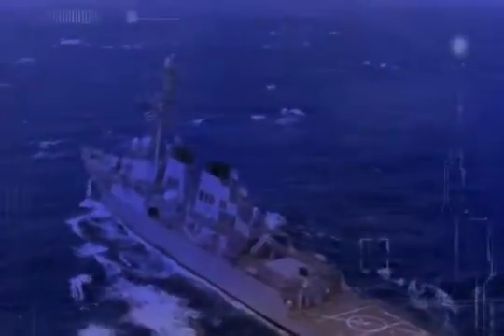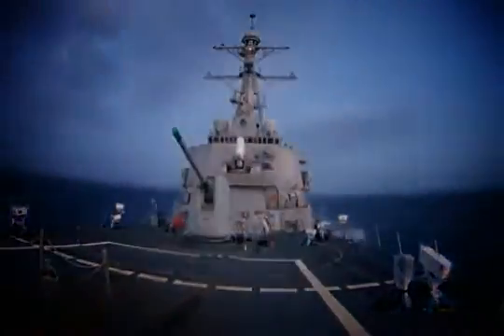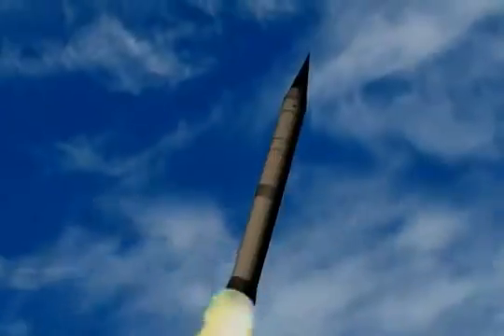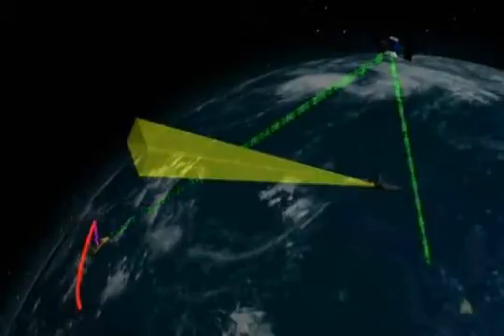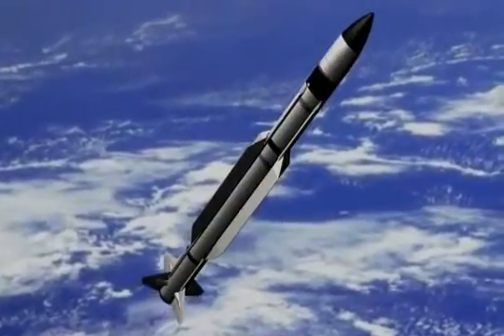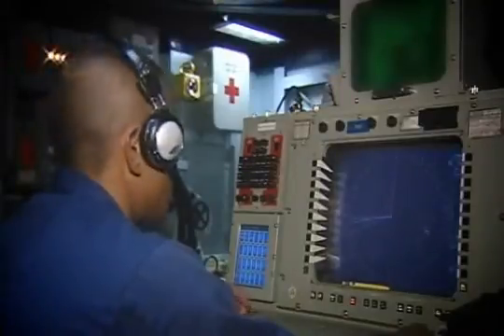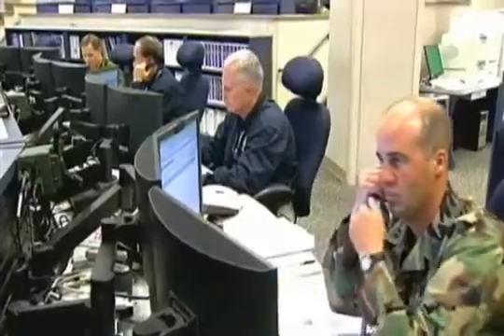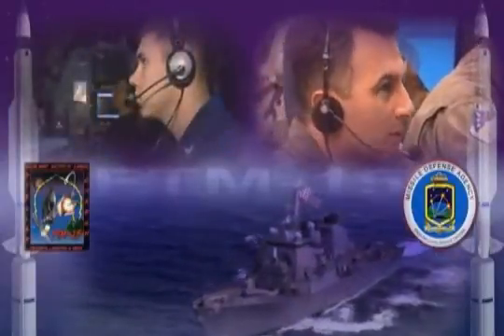AEGIS BMD, AN/TYP-2, and C2BMC Flight Mission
Documentary by AegisBMD on the successful flight test, FTM-15 Stellar Charon. Stellar Charon marks the first time the Aegis Ballistic Missile Defense 3.6.1 Weapons System engaged and successfully intercepted an Intermediate Range Ballistic Missile (IRBM).
Approved for Public Release, 11-MDA-6308